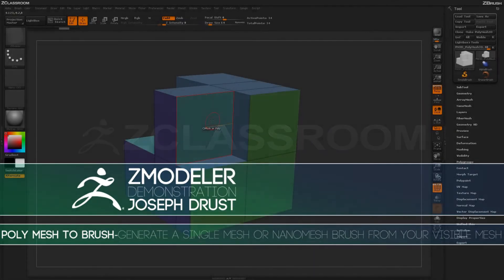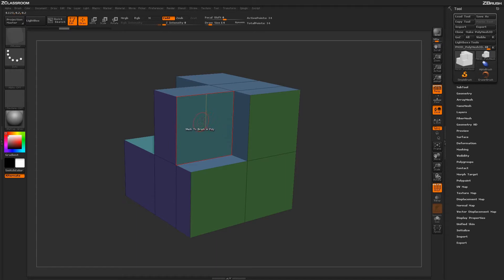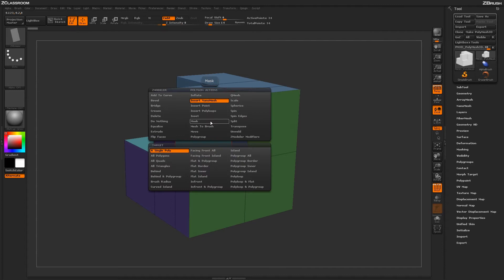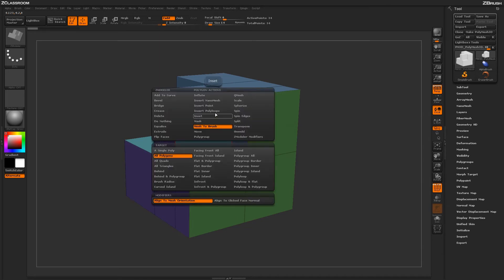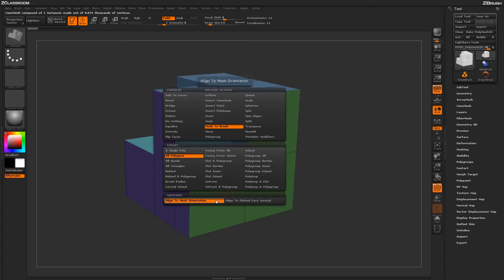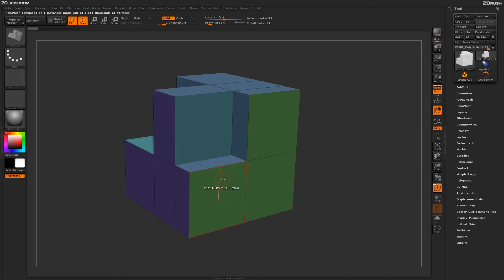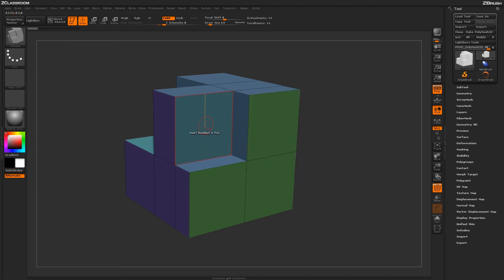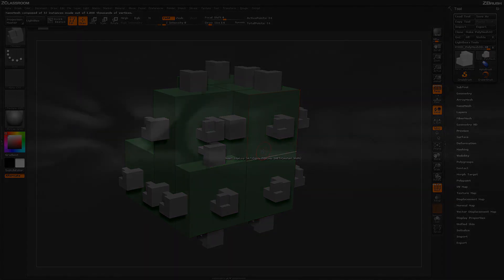ZBrush ZModeler Polygon Actions - Poly Mesh to Brush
to professionals.

Generate a mesh for external usage, or generate a NanoMesh brush from the current tool you are editing on, to further your abilities to free flow model with ZModeler.